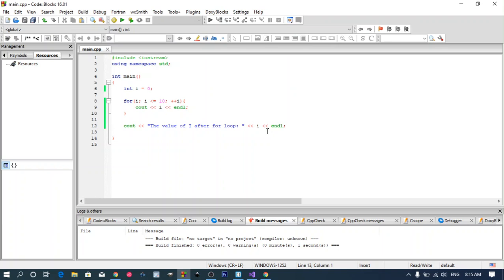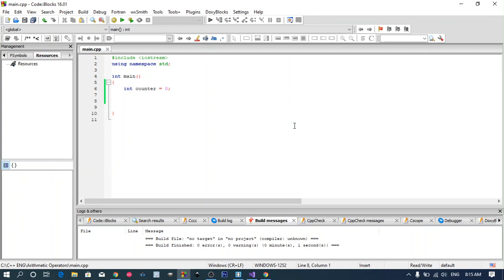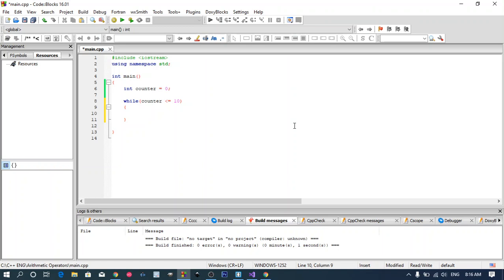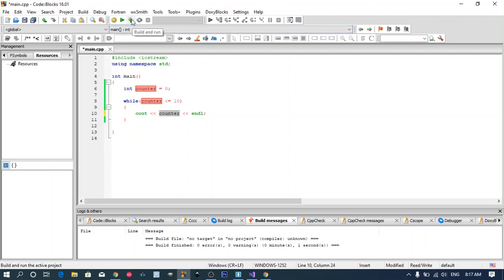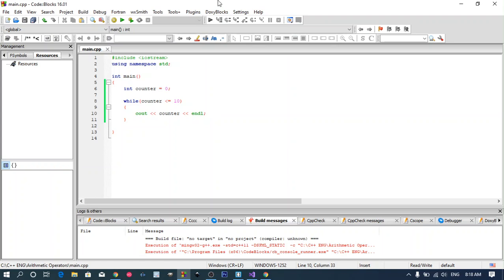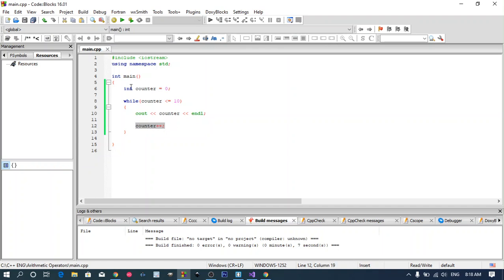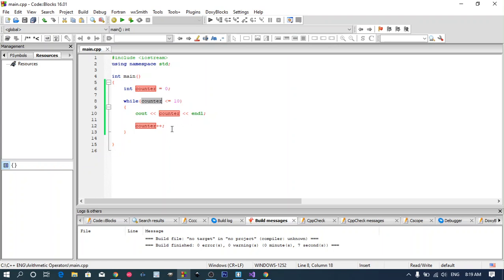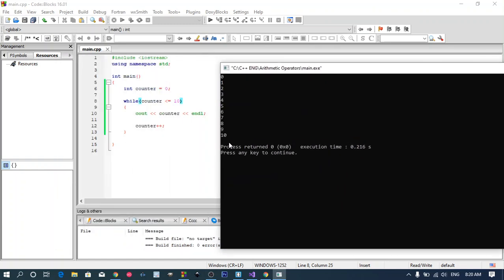while loop in c++ ENG Lesson 10 by CodingSides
in this video tutorial you will learn about the while loop. You will learn what is while loop and how to use it in your c++ program.